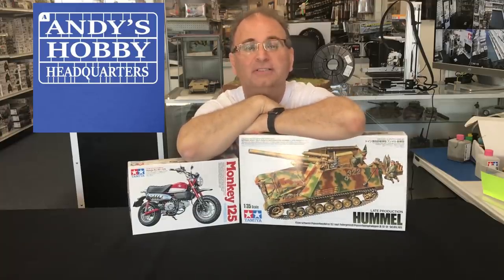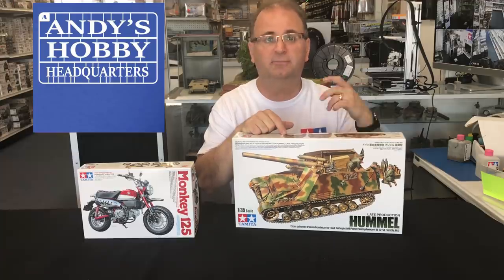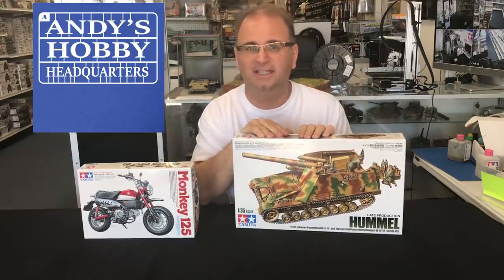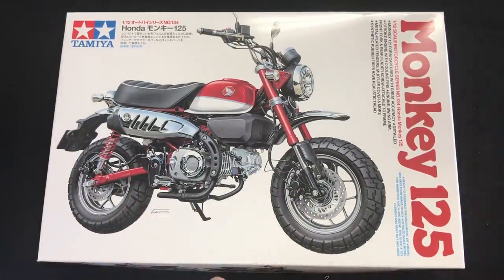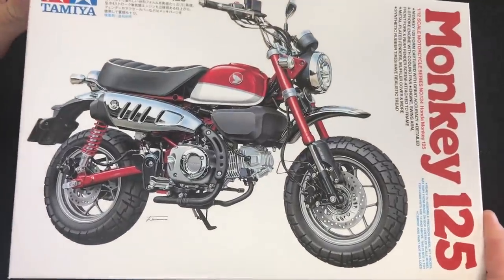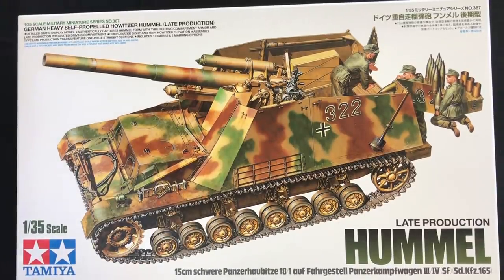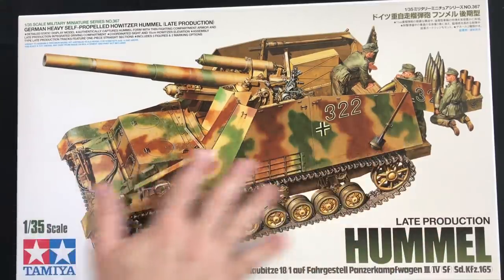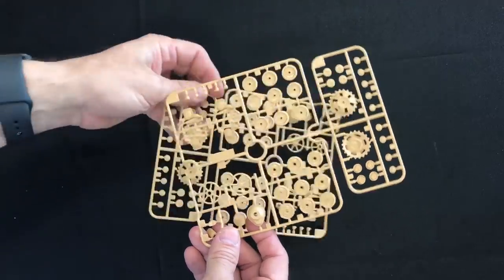New Tamiya plastic model kits coming soon 1/35 Hummel and 1/12 Honda Monkey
Hummel Retail $64.00 Honda Monkey Retail  $36.00 both due in May
I am now on instagram search: andyshobbyheadquarters2018

15224 N 59TH AVE SUITE 12